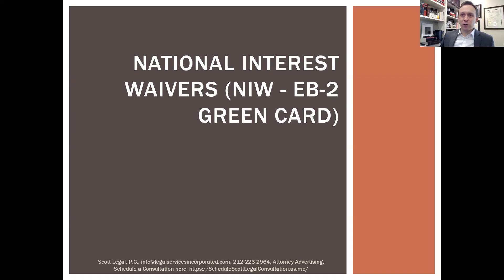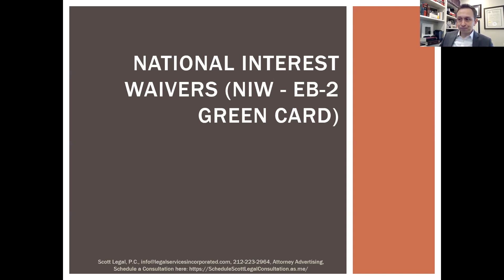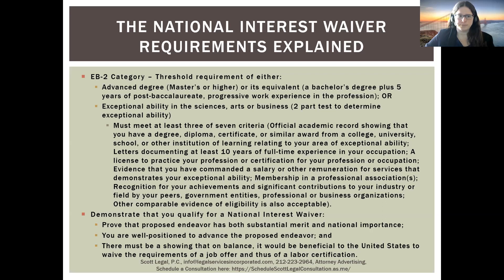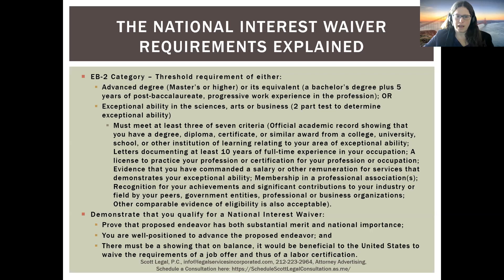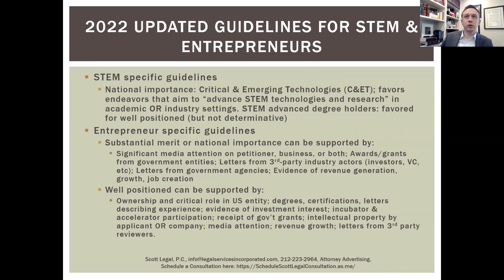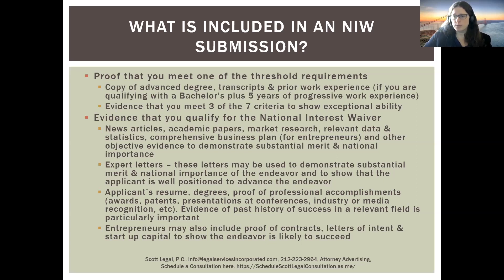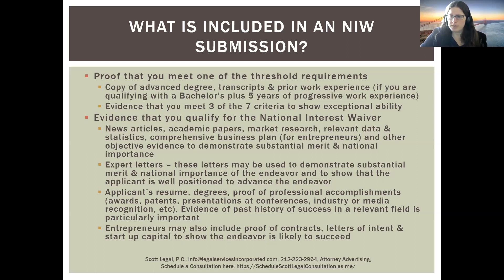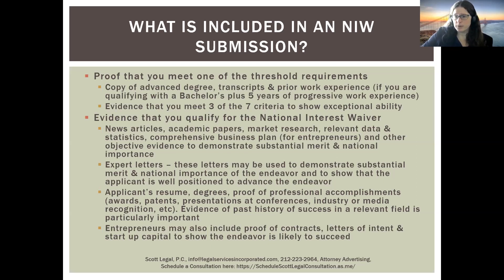Webinar: National Interest Waiver for Entrepreneurs (NIW · EB-2 Green Card)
The National Interest Waiver (NIW) is an employment based green card category that permits self-petitioning. The waiver part of the name is based on the fact that this green card is granted based on a waiver of the job offer and the labor certification (PERM) process. The national interest part of the name is based on the requirement that the waiver can only be granted if it is in the national interest of the United States.

The NIW falls under the EB-2 green card category, which means that any applicant must have an advanced degree or equivalent (a baccalaureate or foreign equivalent degree plus 5 years of post-baccalaureate, progressive work experience in the field) or be able to demonstrate exceptional ability in the sciences, arts or business. Changes in NIW law have made NIW petitions more available to entrepreneurs.